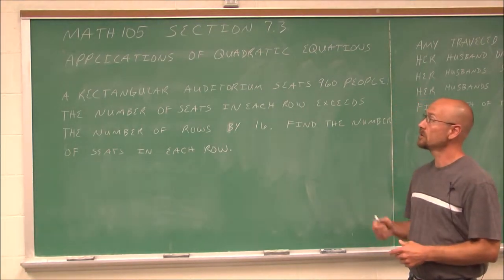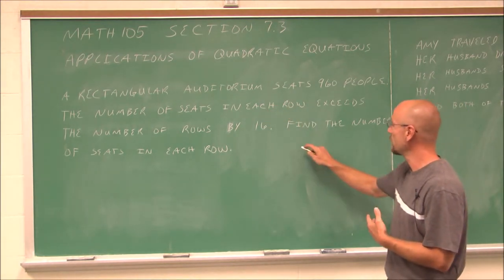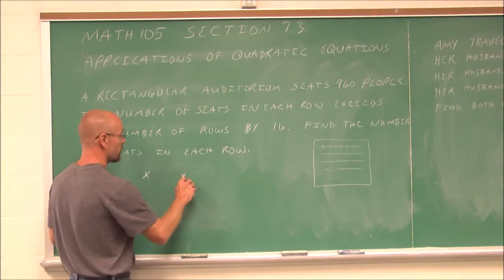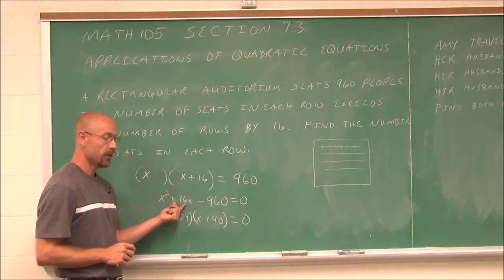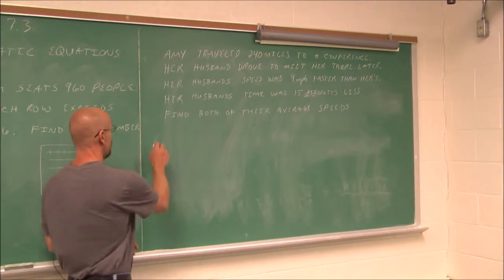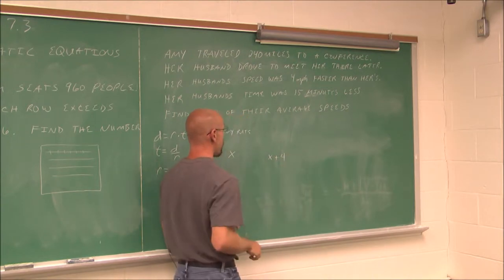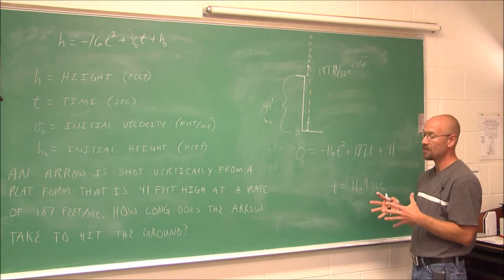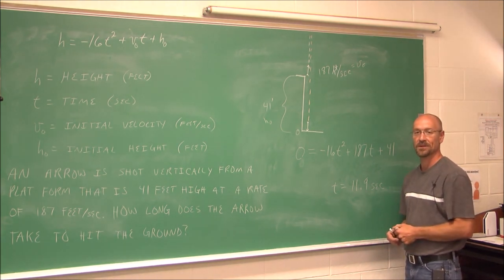MATH105 Section 7.3 Applications of Quadratic Equations